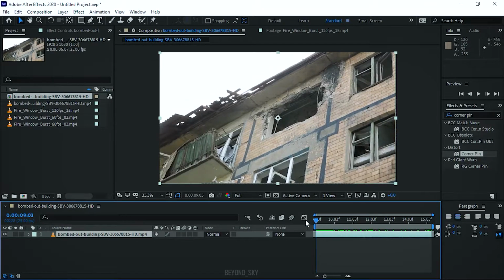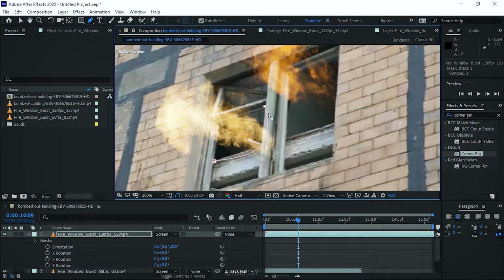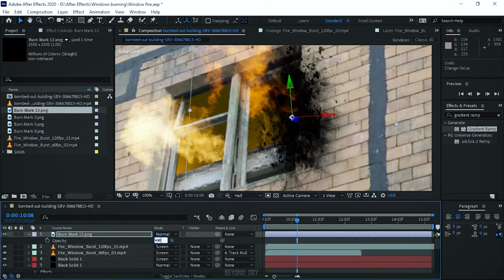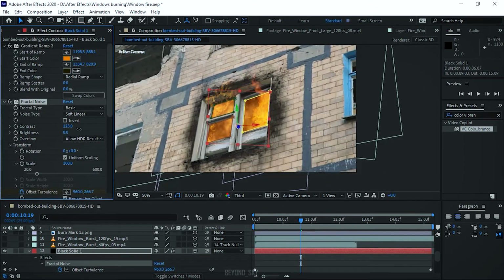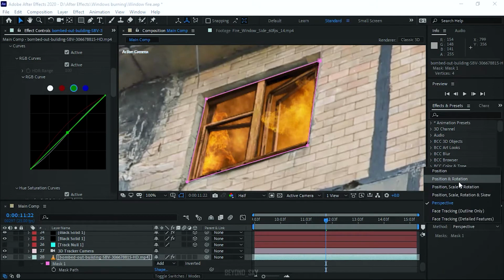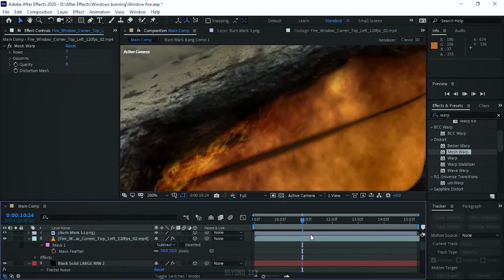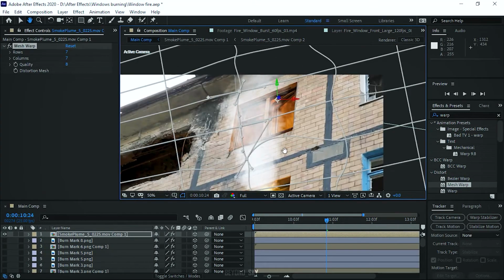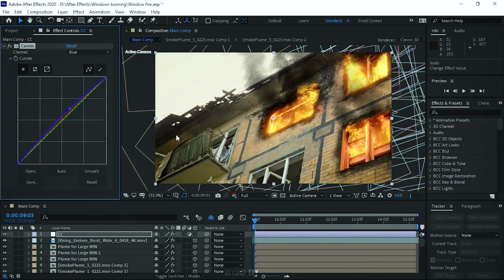How to Composite fire to Window/House - QUICK & EASY TUTORIAL! - BEYOND SKY 2022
Hello Artists, In This Tutorial i'm going to show you how to composite a fire window scene like i uploaded the breakdown before this. not just that, you will also learn little important effects too. so must watch this video till the end